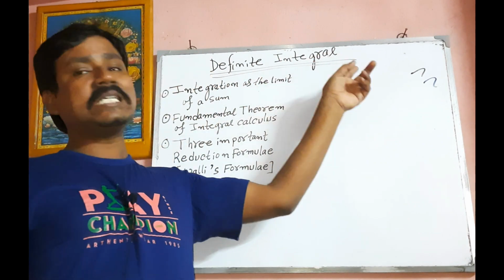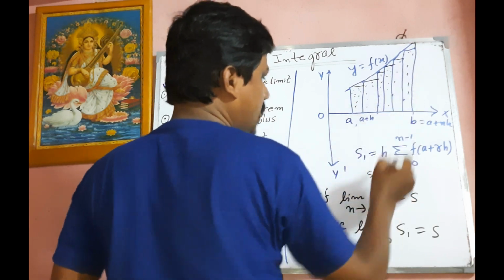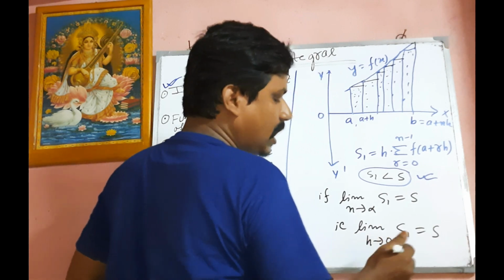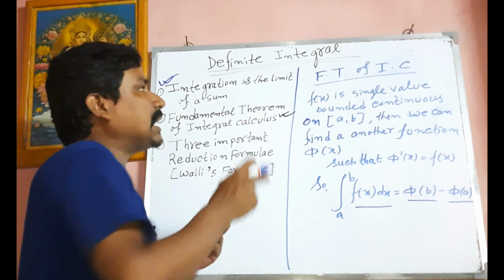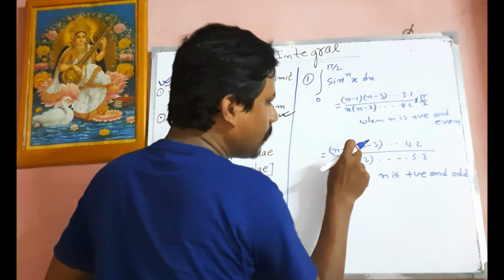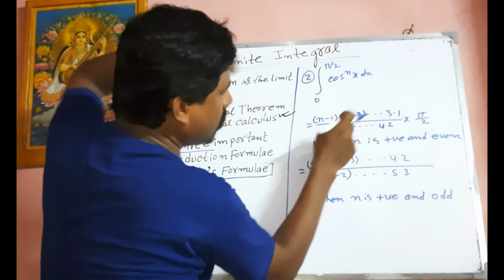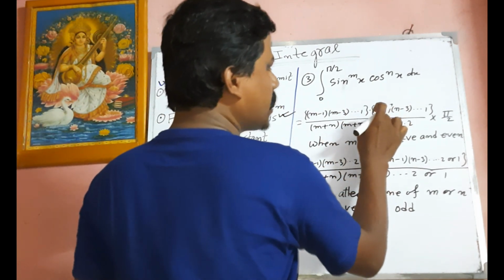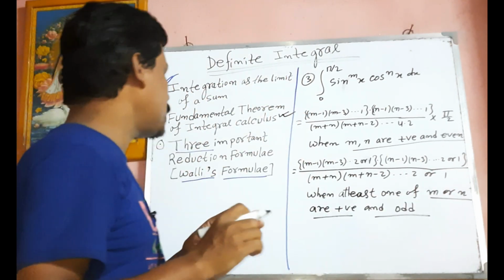class12 definiteintegrals mathematics english bengali medium